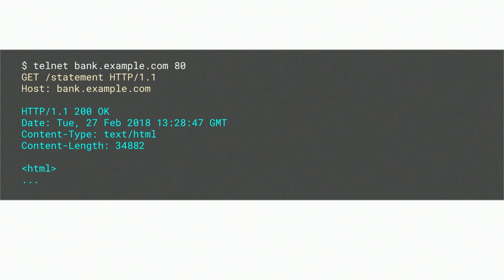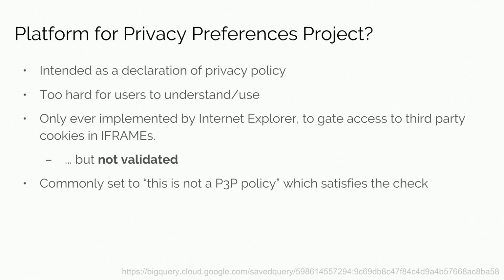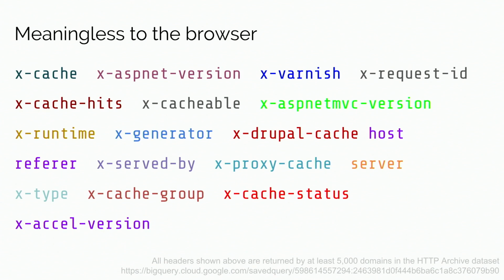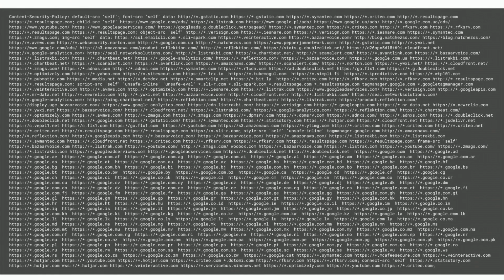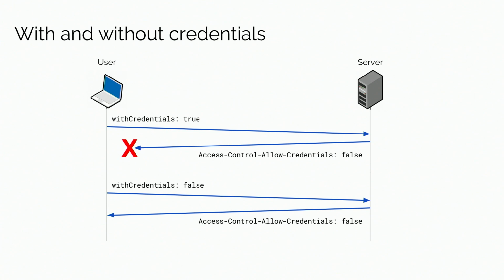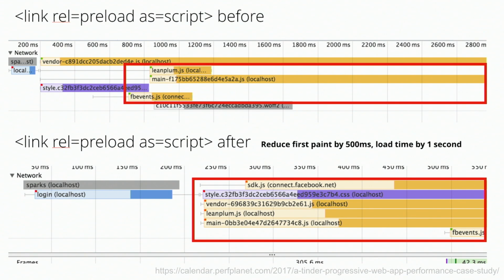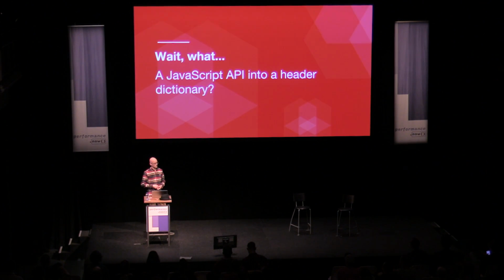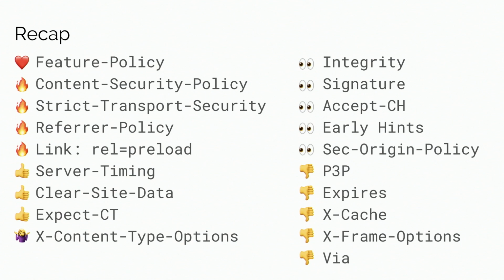Andrew Betts | Headers for Hackers | performance.now() 2018